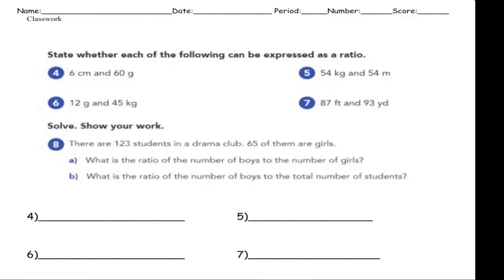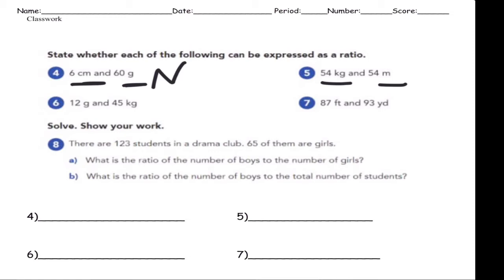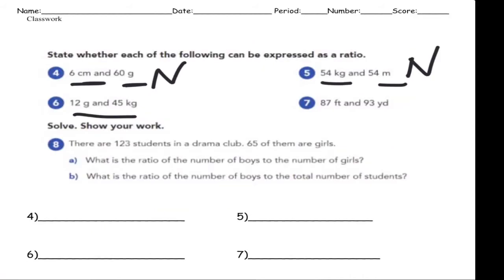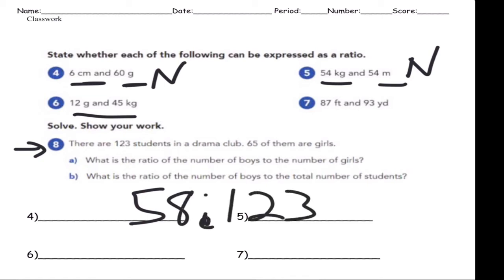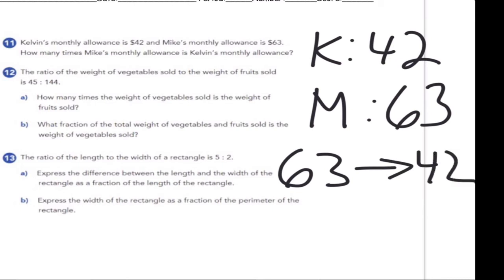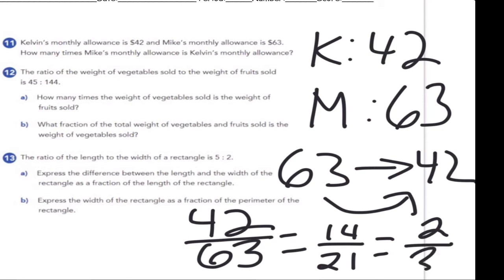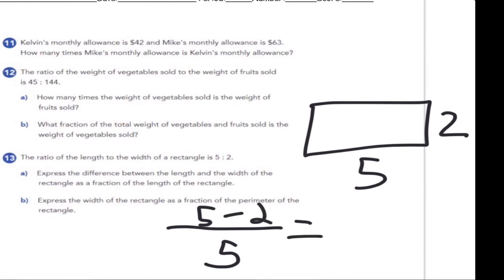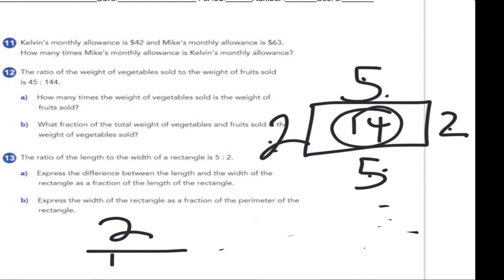chapter 4 ratios part 1